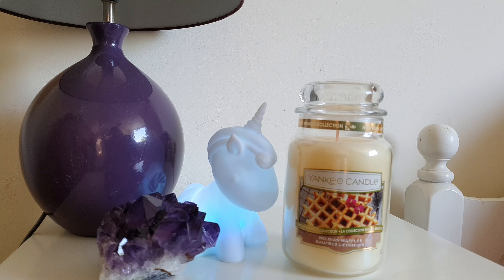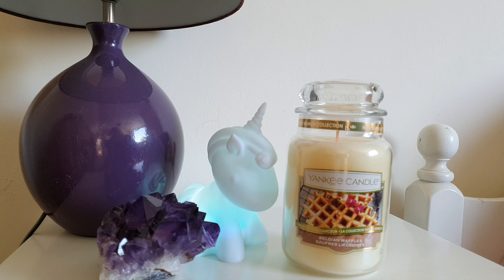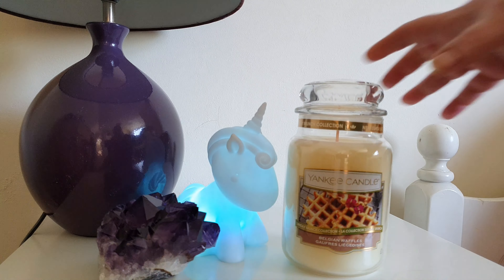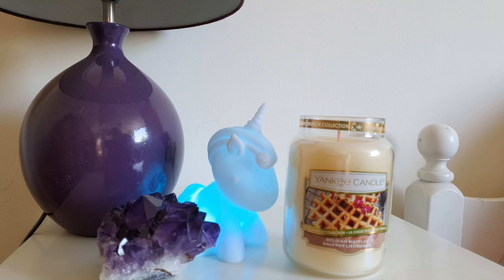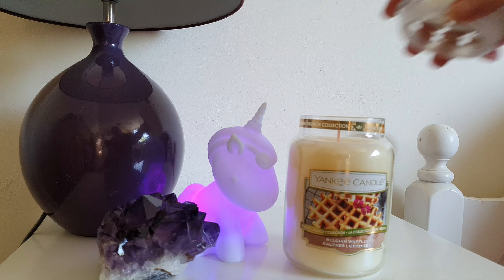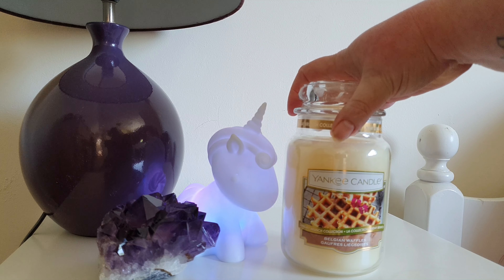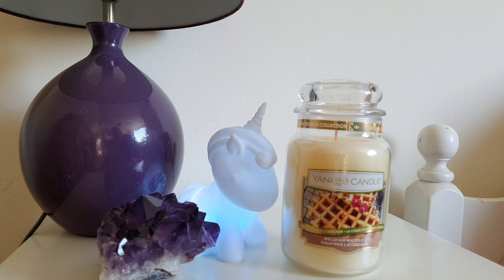Friday Quickie Yankee Candle Belgian Waffles candle review 2020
Friday Quickie Yankee Candle Belgian Waffles cold sniff review 2020. Discontinued scent but still available if you search eBay.